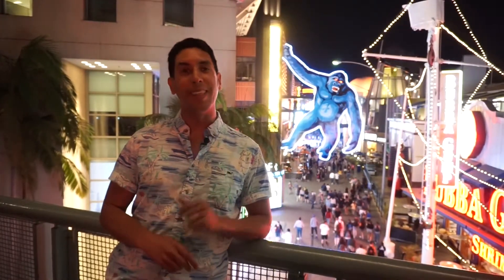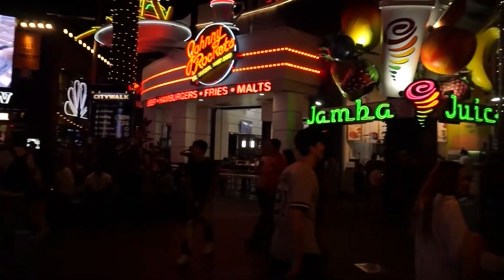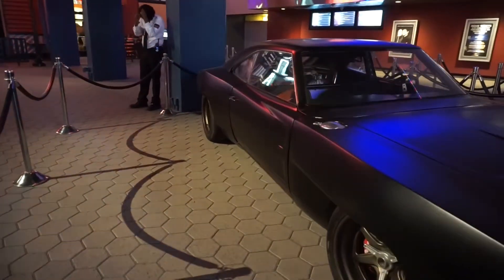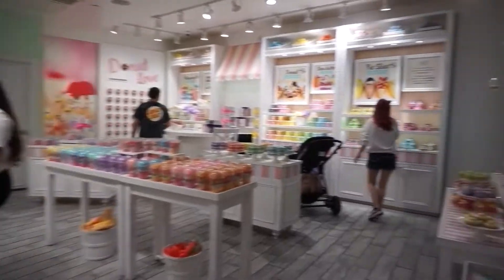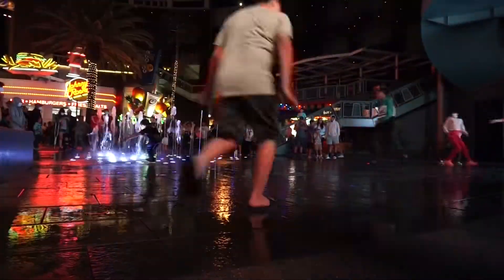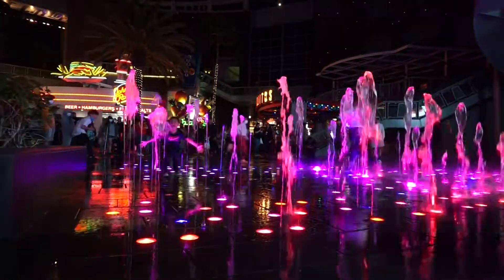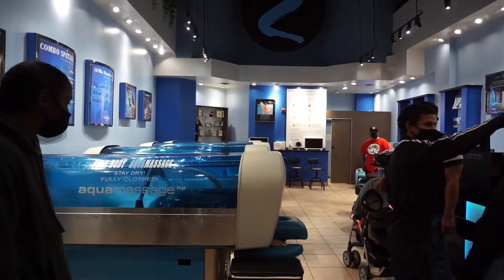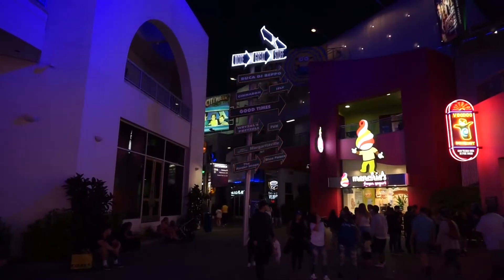Universal CITYWALK Hollywood | Finding TESOROS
A dazzling display of lights at Universal CityWalk Hollywood every night. We are gonna stroll to discover some of the things that this beautiful place has to offer. It is adjacent to Universal Studios and serves as its entrance. But there’s no admission so you can come here even if you don’t have tickets to the Theme Park.